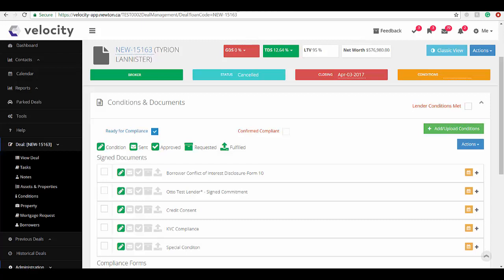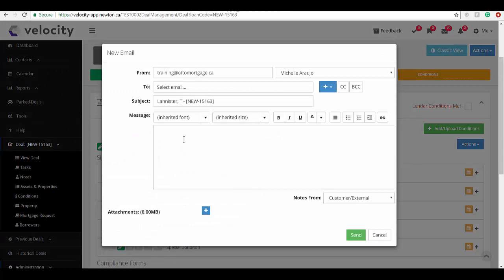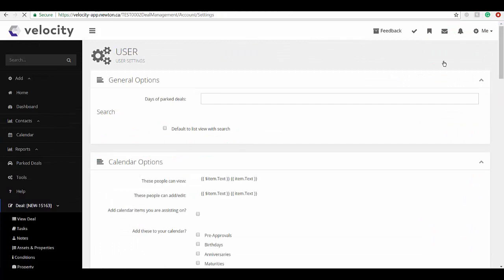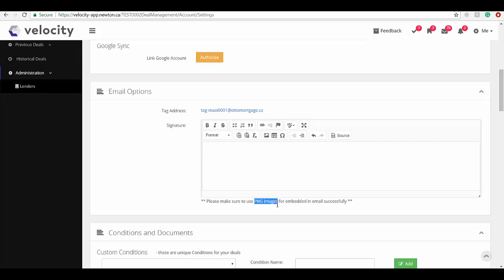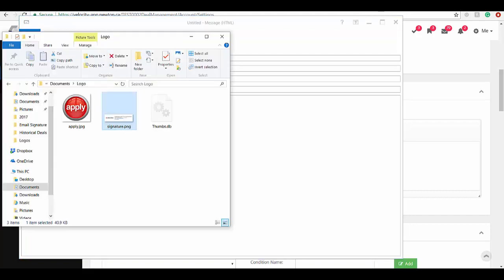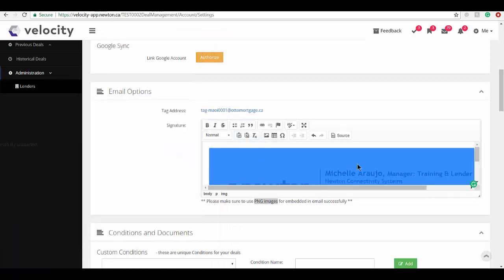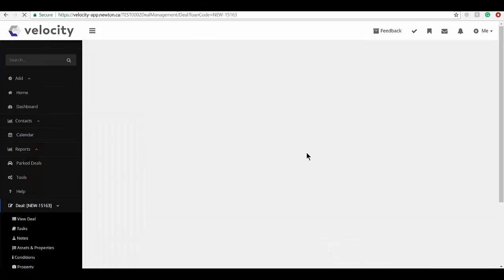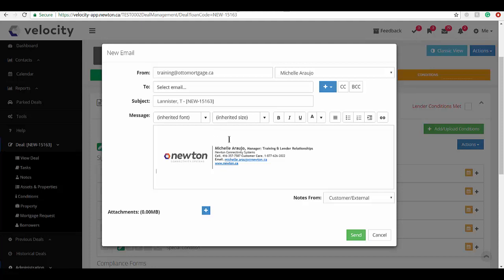Getting Started: Email Signature Setup